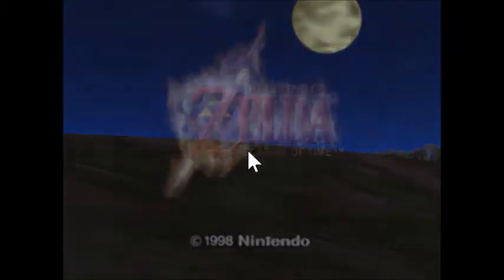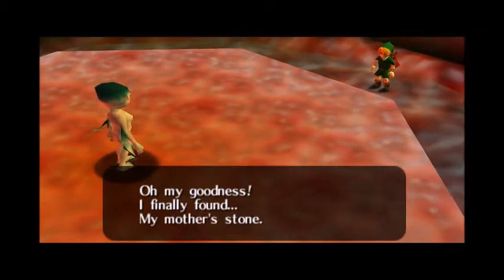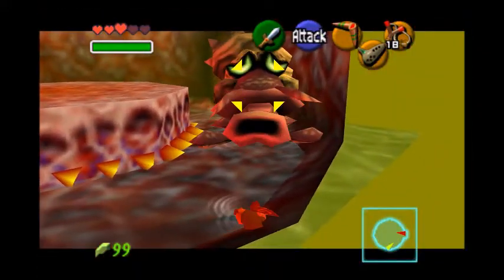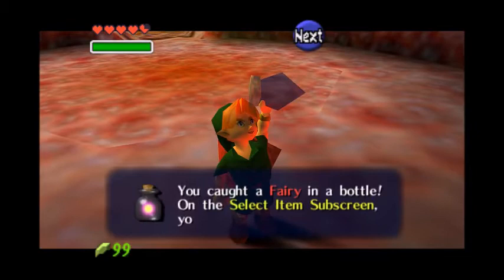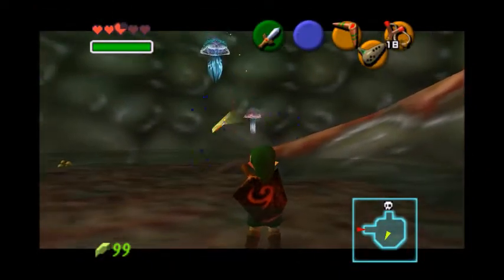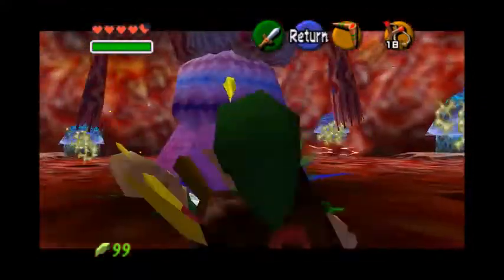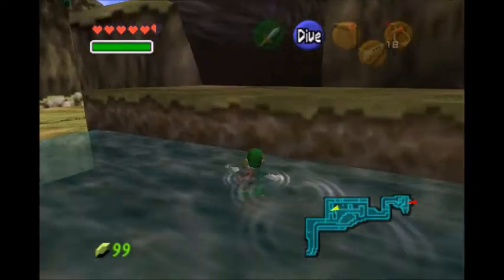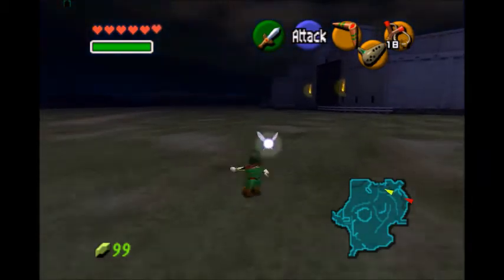Let's Play Ocarina of Time Part 9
Finishing the first part of the game today!

In This Episode:
- Inside Jabu-Jabu's Belly
- Backtracking to Hyrule Castle